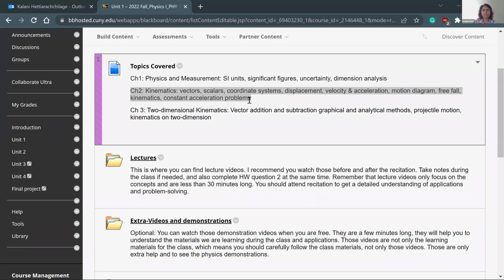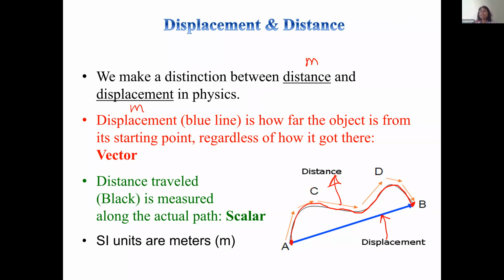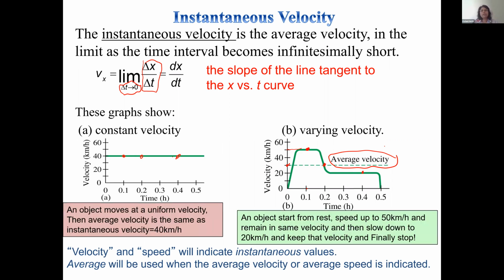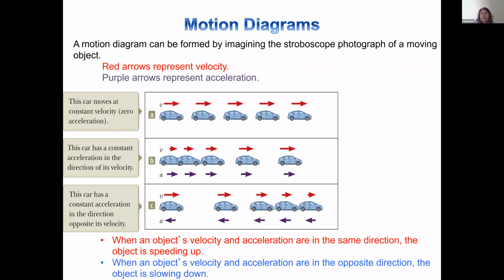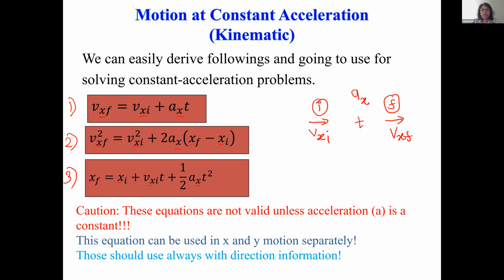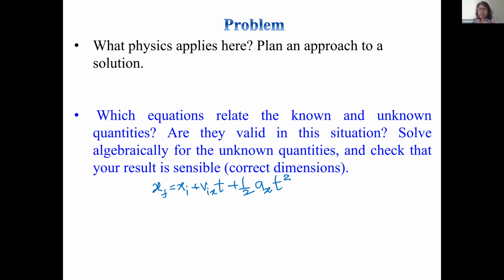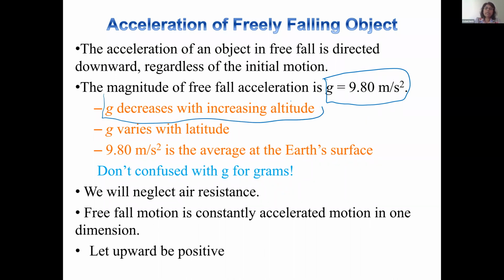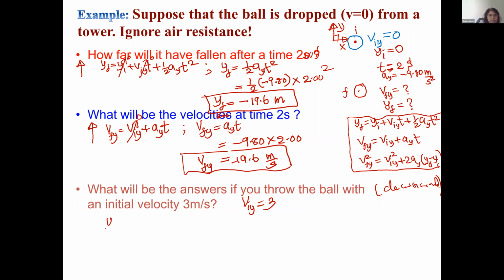Lecture2: One Dimensional Kinematics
Vectors, scalars, coordinate systems, displacement, velocity & acceleration, motion diagram, free fall, constant acceleration problems